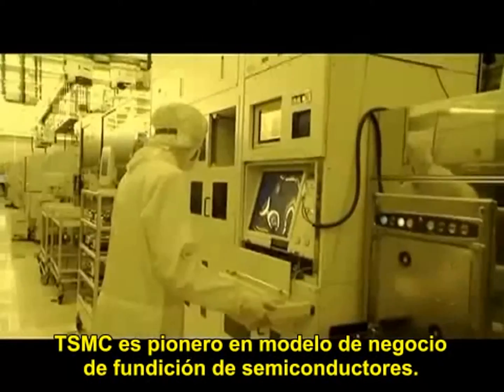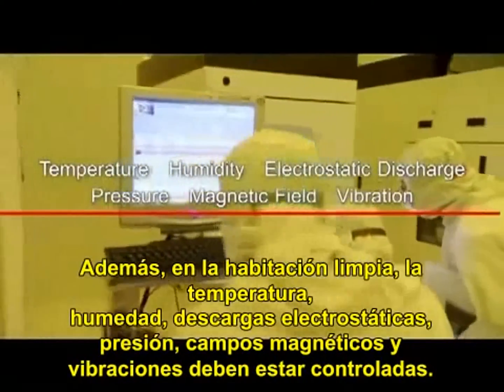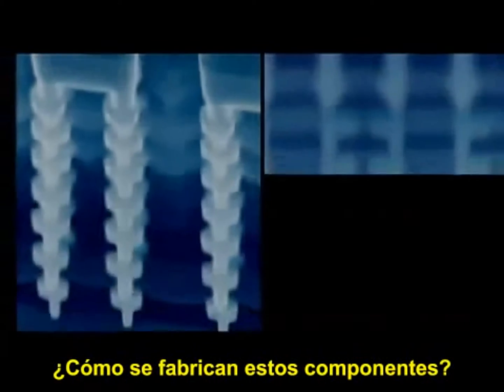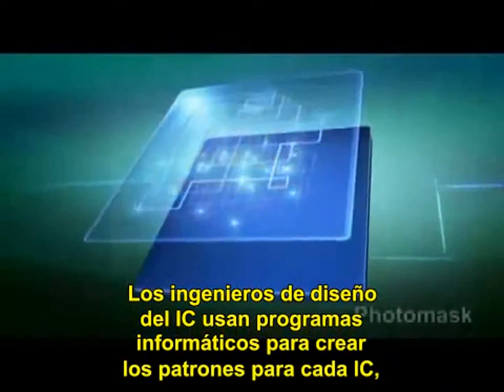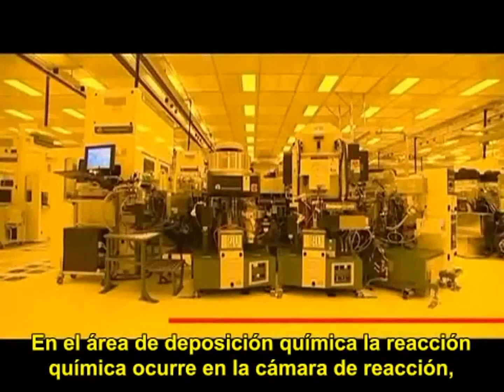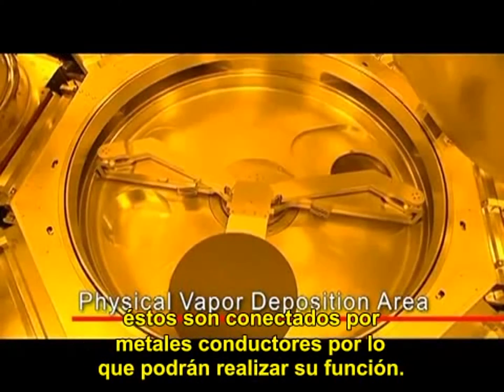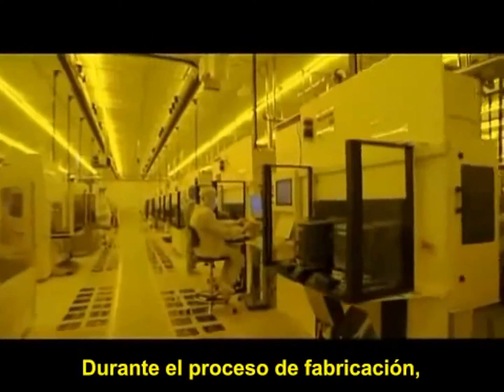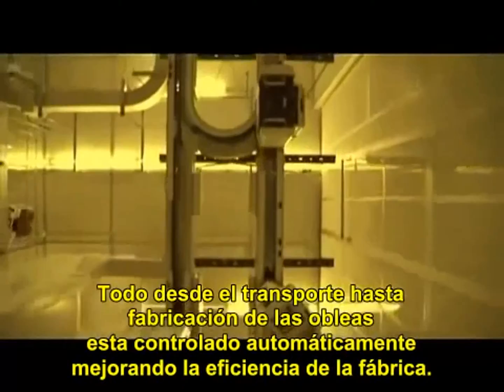Semiconductor Technology at TSMC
Fabricación de Circuitos Integrados.